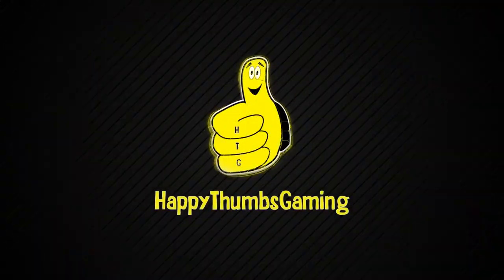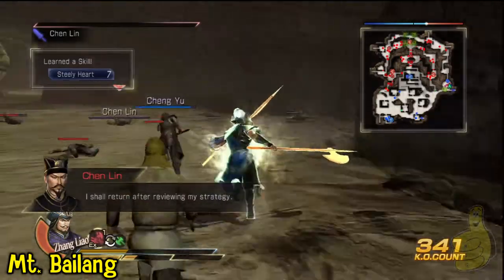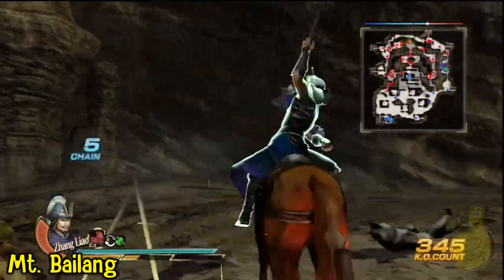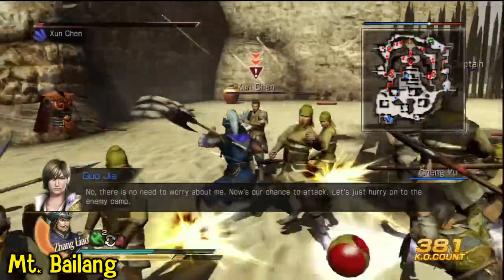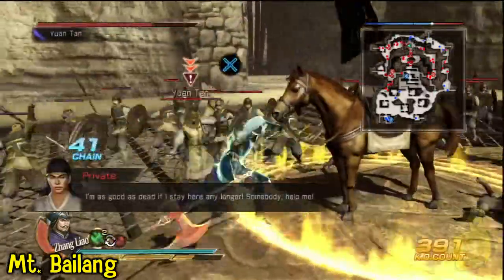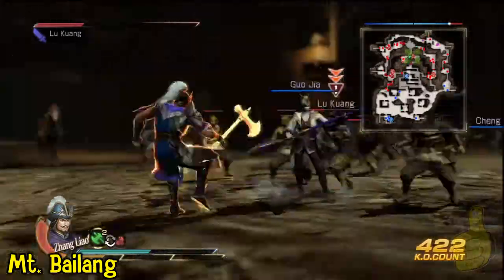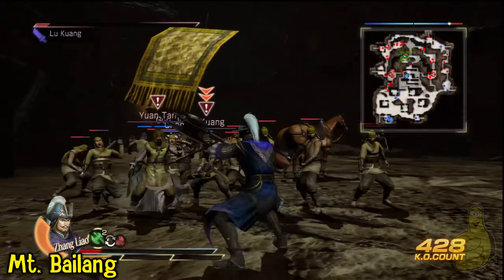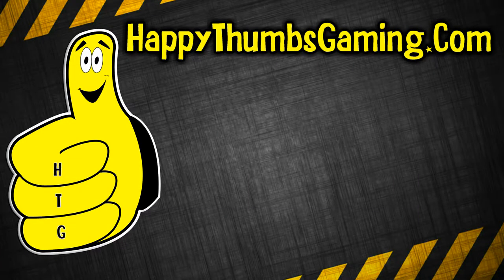Dynasty Warriors 8: Comeback Kid (Trophy/Achievement) - HTG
Trophy/Achievement:Comeback Kid (Bronze)/(10G) - Achieve a 1,000 hit combo.
Location - Xu Province

(HTG) Jeremy shows you how to get the "Comeback Kid" Trophy/Achievement for Dynasty Warriors 8 on PS3 and Xbox360. This Dynasty Warriors 8 video is to show you how land 3 switch counters in a row and earn the Comeback Kid trophy/achievement. The Comeback Kid trophy/achievement takes place on on any level can be replayed from the main menu at any time, Follow along with the Video and use the skills recommended by us you will  earn the Comeback Kid trophy/achievement for Dynasty Warriors 8. Your opinion is important to us so if there are any videos you would like us to add let us know and we will try to get them up. Thank you for choosing Happy Thumbs Gaming for all of your gaming needs.